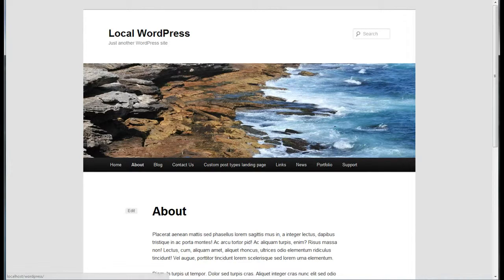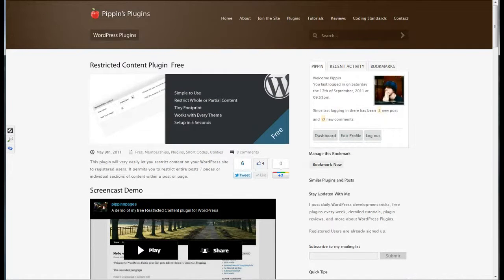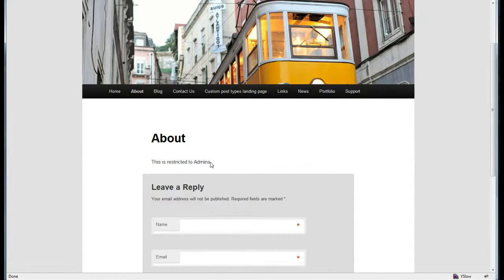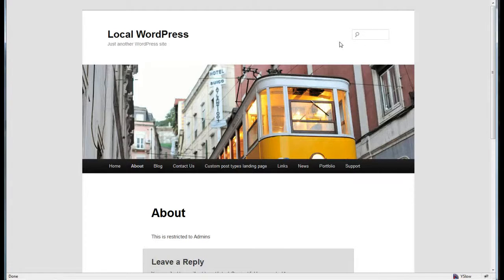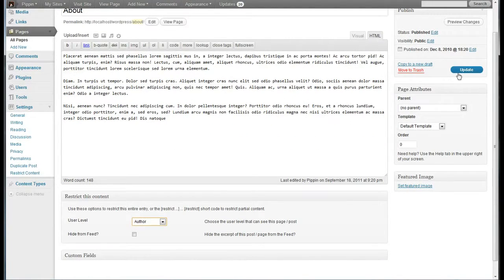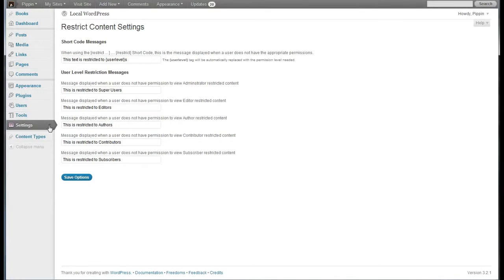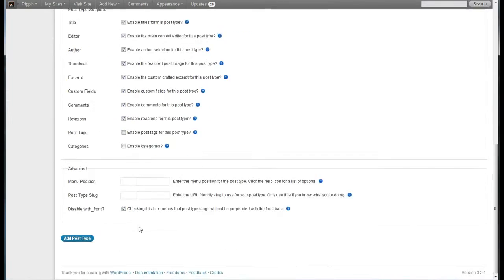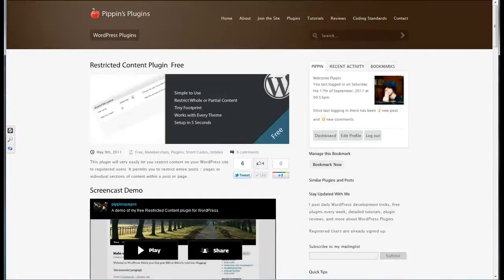Codecanyon Restrict Content v2.0 Features Demo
This video demonstrates the new features added to the Restrict Content plugin for WordPress.

/restricted-content-plugin-free/